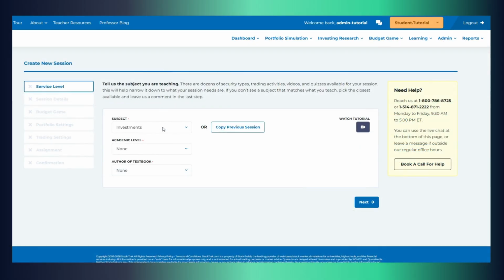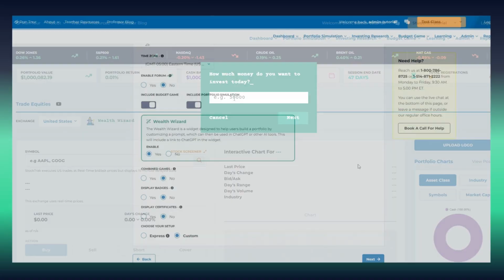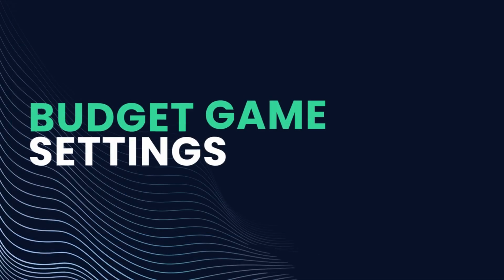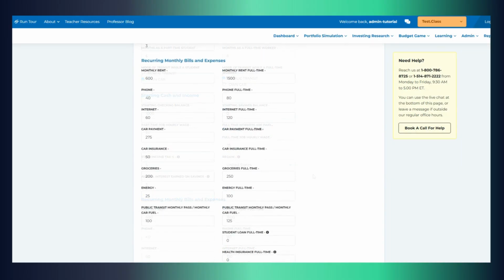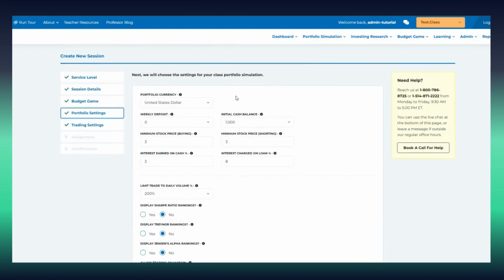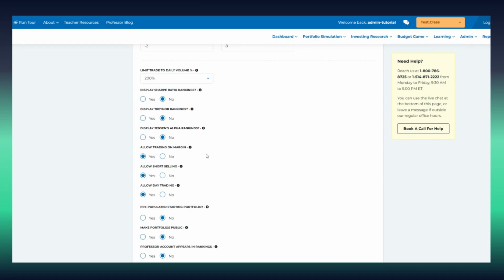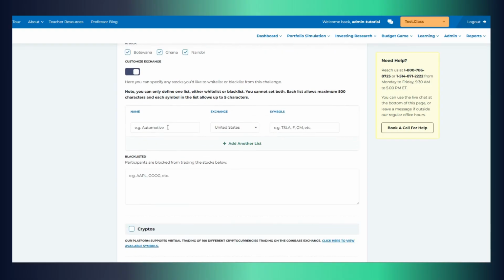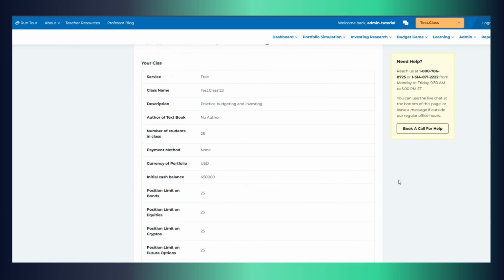Class Creation Tutorial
In this video, we break down how to set up a new class session step-by-step, from choosing your subject to customizing game parameters for your classroom.

Timestamps 🕰️
0:13 – Service Level
0:36 – Session Details
1:45 – Budget Game Settings
3:02 – Portfolio Settings
4:09 – Trading Settings
4:50 – Assignment Settings
5:13 – Class Confirmation